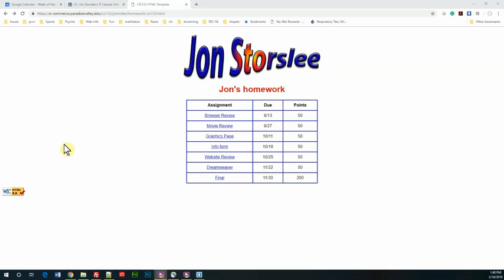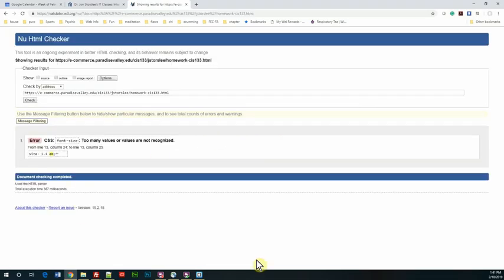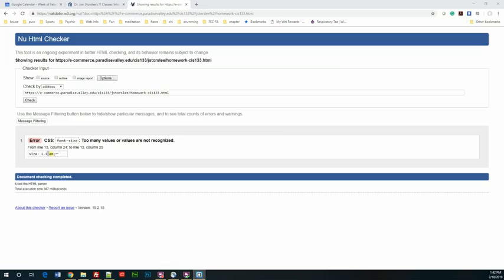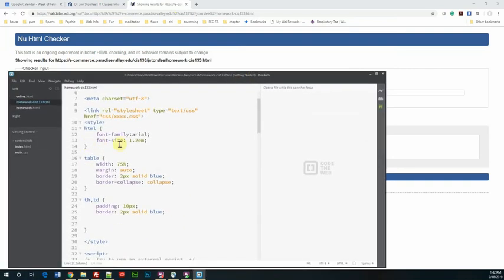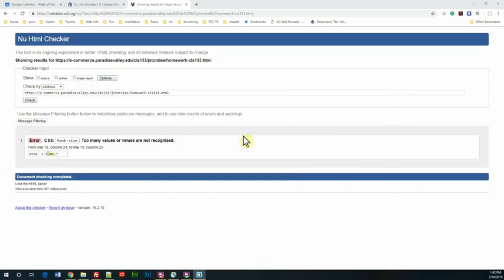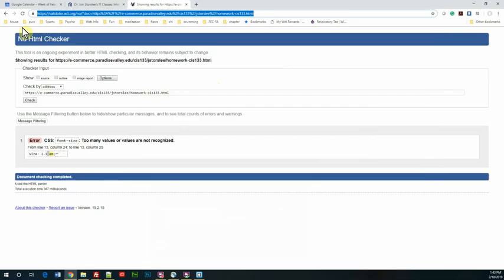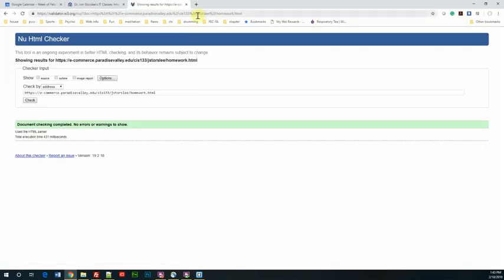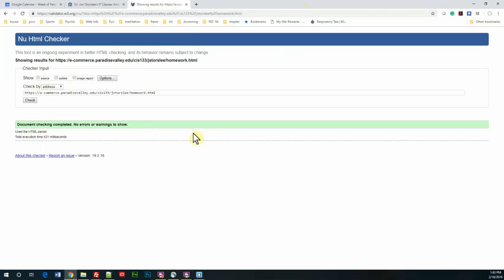w3c Validation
How to validate your webpage and why it is important